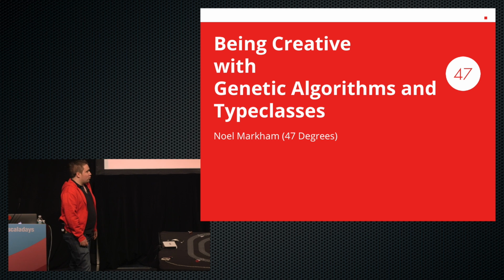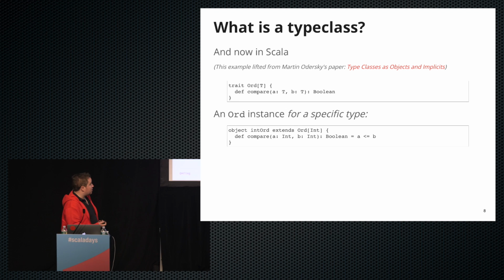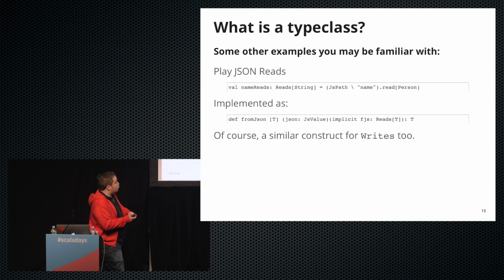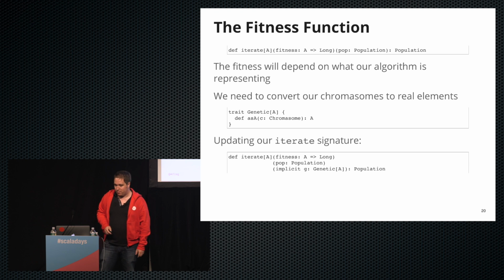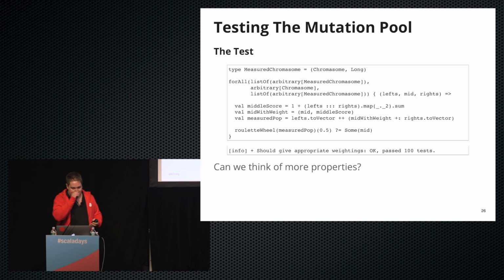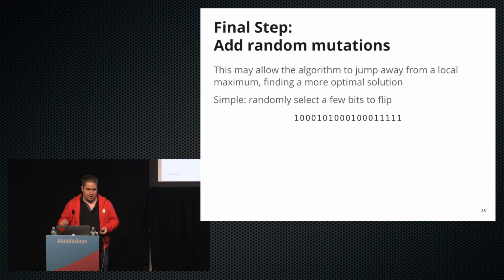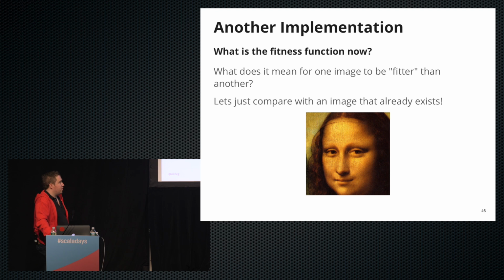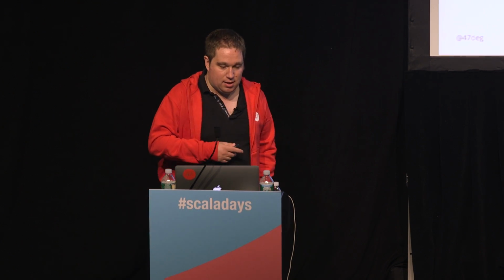Being Creative with Genetic Algorithms and Typeclasses - by Noel Markham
Abstract:
Typeclasses are a hidden gem of the Scala language. They provide an immense power not seen in imperative languages, and so their approach might be unusual or alien to those approaching Scala from an imperative background. I will show how typeclasses allow developers to effectively attach their own interfaces to code written by others. In this talk, I describe what a genetic algorithm is and provide an example implementation in Scala. Using this implementation, I will demonstrate how to define a specific typeclass for our problem. I will then derive several different implementations, showing how to get rock solid confidence in testing our algorithm - with the help of ScalaCheck - and then provide a completely different typeclass to provide a fun, visual and creative solution, illustrating the iterations and improvements as the genetic algorithm’s fitness function runs. The talk will be particularly hands-on, with plenty of examples run directly from the REPL.